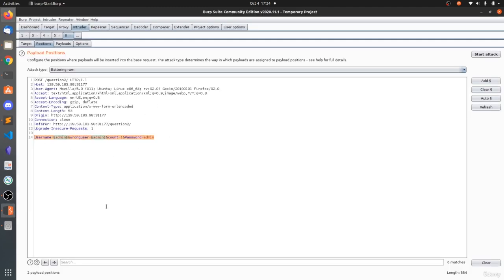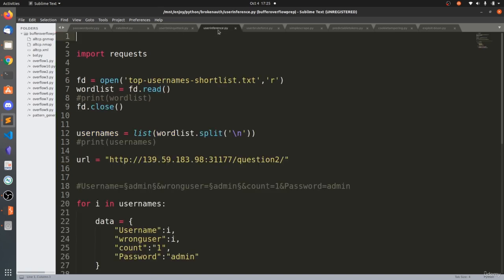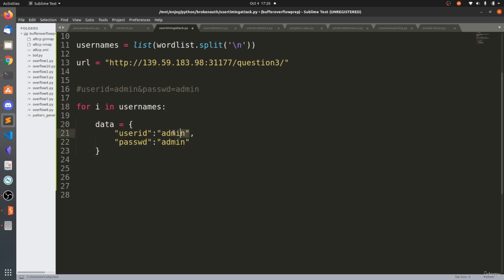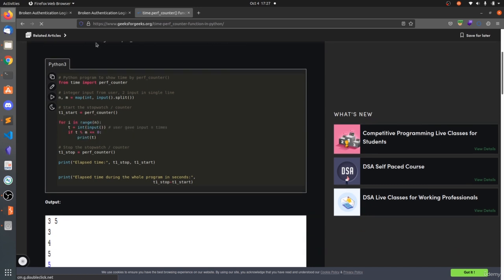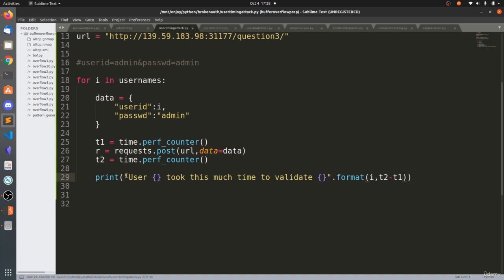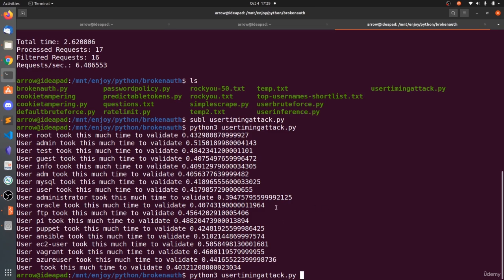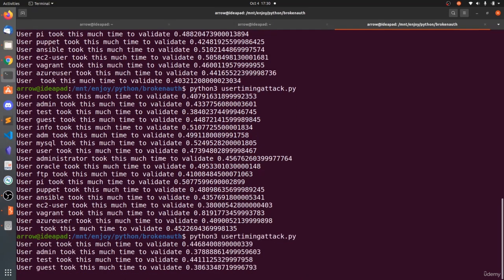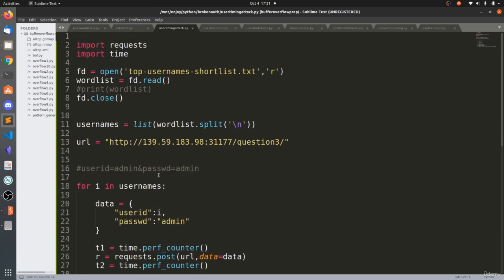46 Bruteforcing Usernames via Timing Attack